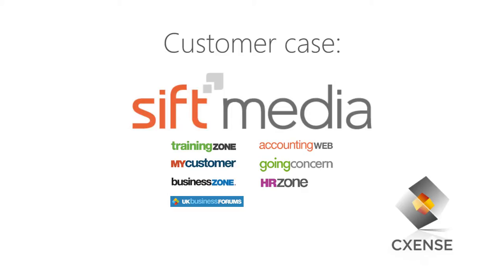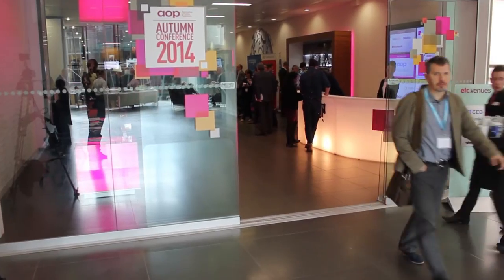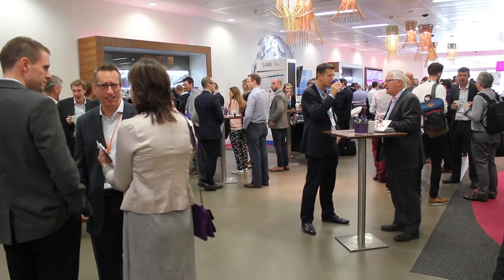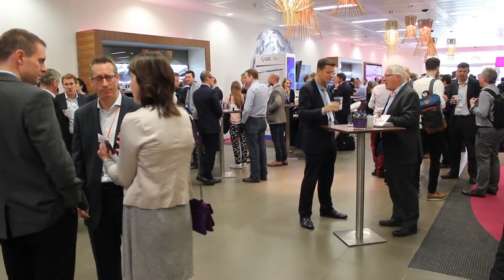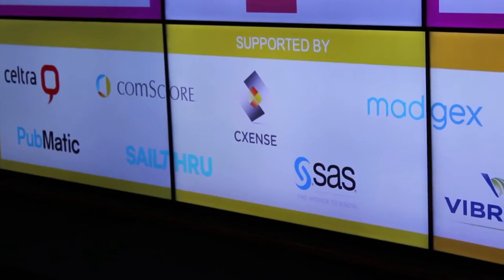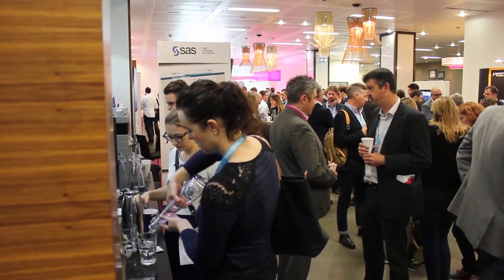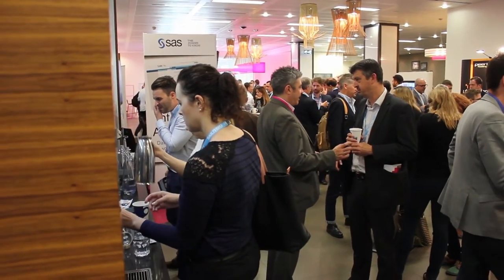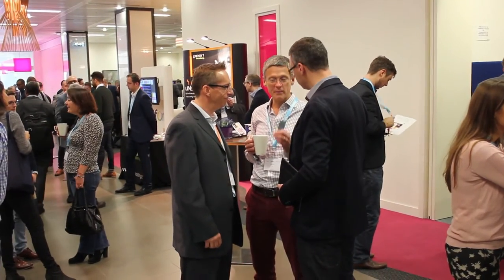Cxense Customer Testimonial: Sift Media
Ian Robins, Head of Marketing at Sift Media talks about working with Cxense solutions.

About Sift Media: With a range of services including websites, email publications, industry awards and events, Sift Media delivers original, branded content to over half a million professionals in accounting, IT, HR and training, marketing, and small business. By producing quality content and engaging their professional audiences across multiple touch points they offer b2b brands unique marketing opportunities which deliver genuine return on investment.

About Cxense
Cxense (pronounced "see-sense”) helps publishers succeed in a digital world. Using audience data and advanced real-time analytics, Cxense creates hyper-relevant content recommendations, targeted advertising and predictive search that help increase digital revenue for publishers, and provide users with a better experience. By capitalizing on Big Data to match user preferences and create unprecedented personalization online, publishers gain more engaged and loyal readers, higher advertising revenue and increased digital subscribership.